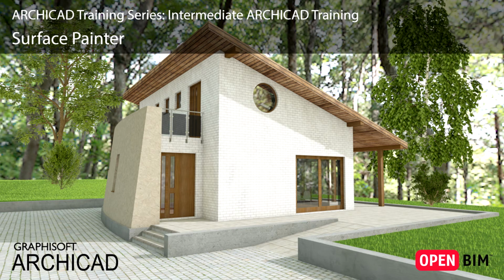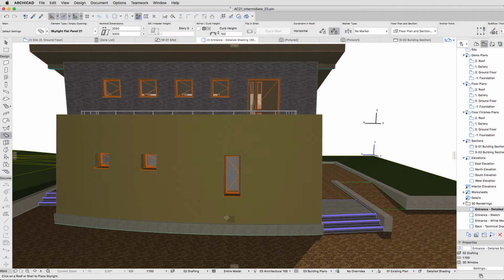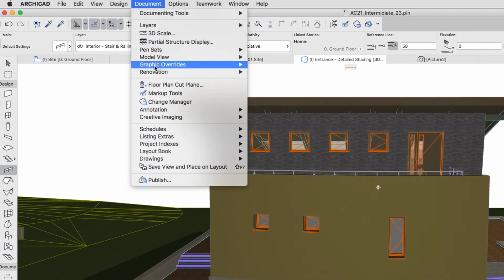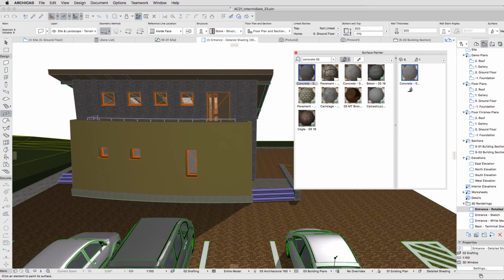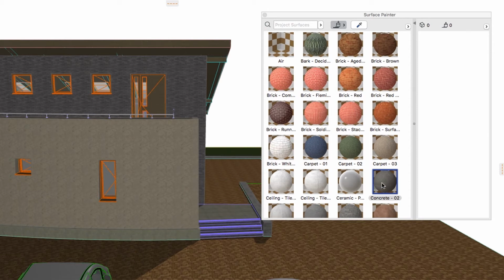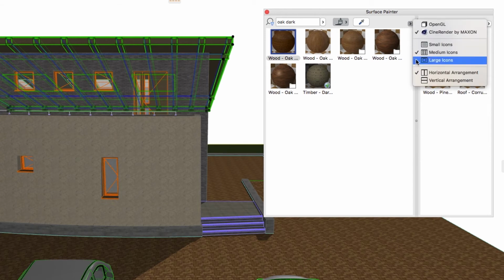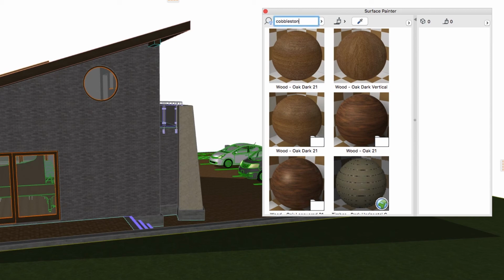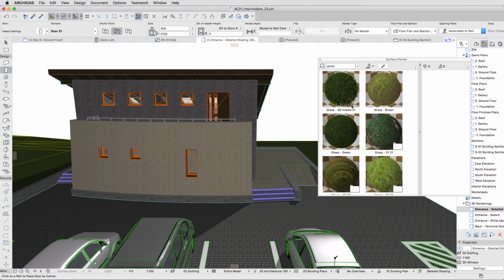Surface Painter - ARCHICAD Training Series 3 - 60/84